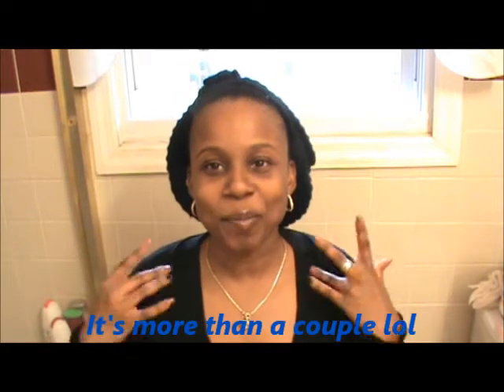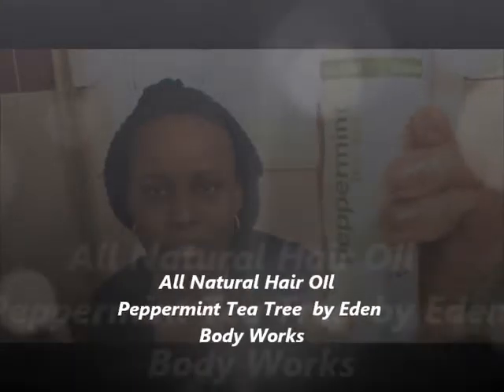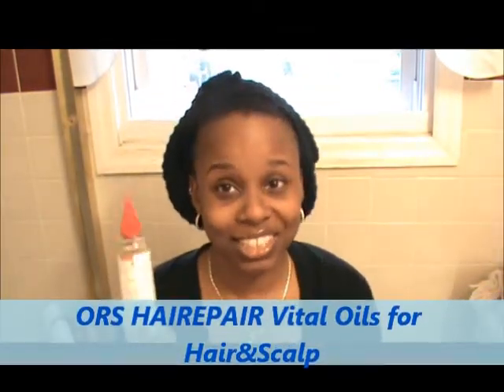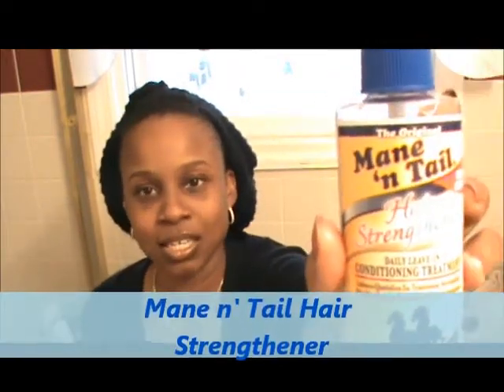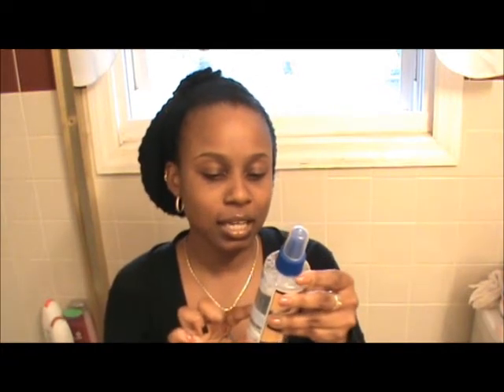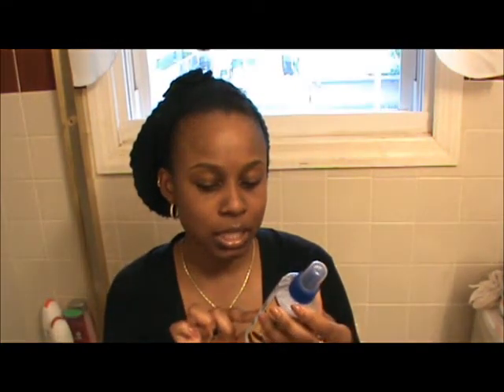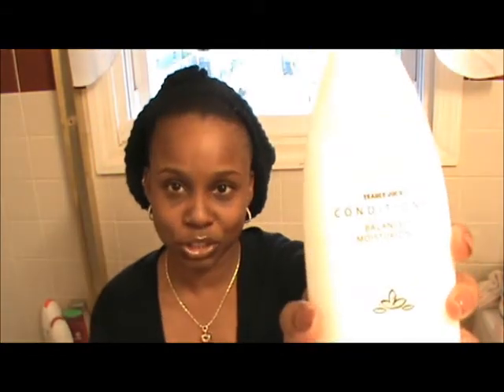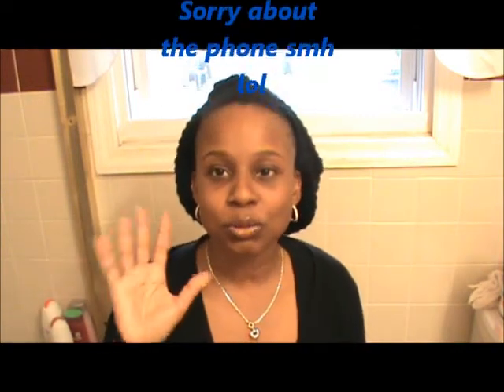Hair Products that I use and don't use!!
Hey Everyone this video is basically about hair products that I purchased.  This was recorded May 23, 2012.